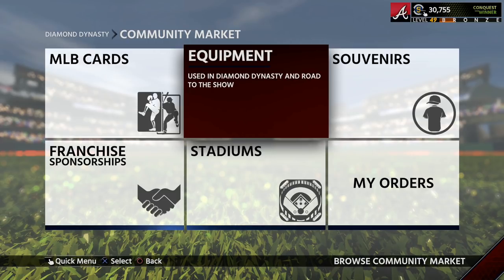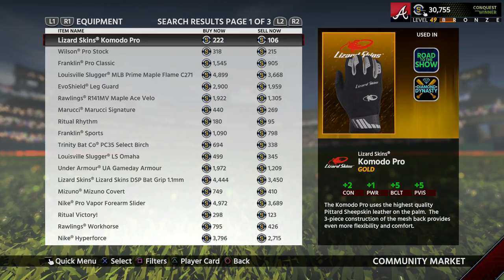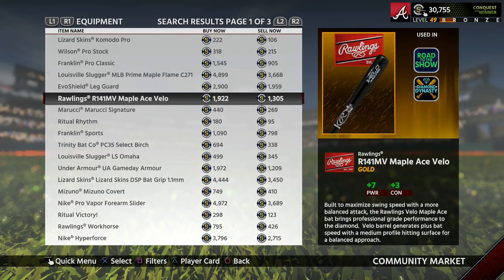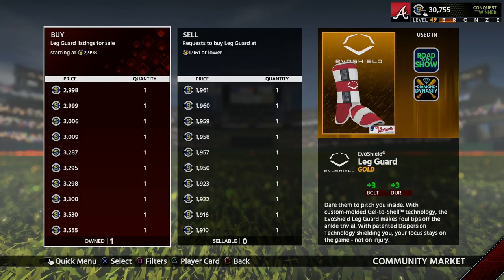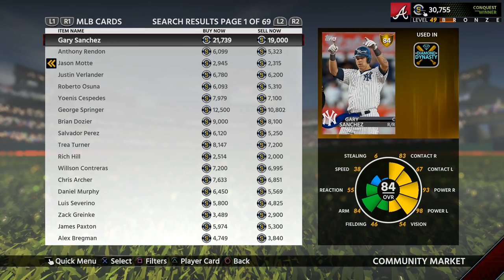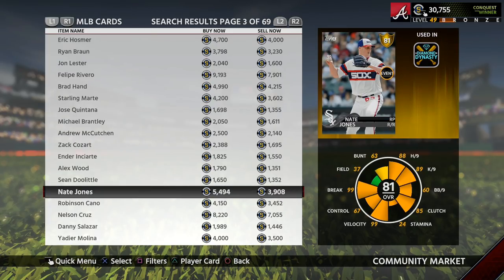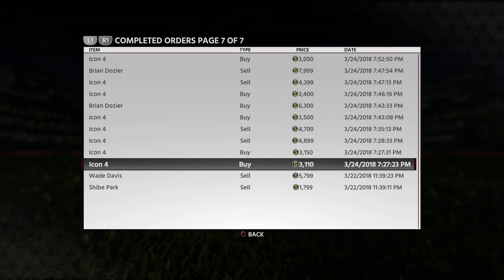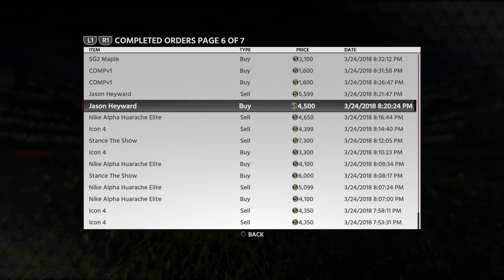How to Make Stubs in MLB The Show 18!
MLB The Show 18 Diamond Dynasty Tips: How to Make Stubs

MLB The Show 18 is an upcoming Major League Baseball (MLB) video game in development by SIE San Diego Studio and to be published by Sony Interactive Entertainment. It will be the thirteenth entry of the MLB: The Show franchise, and will be released on March 27, 2018, for PlayStation 4. Aaron Judge will be featured as the cover star for the U.S. version, while Marcus Stroman will be on the cover of the Canadian version. A limited amount of people were invited to a closed alpha, which began on December 22, 2017 until December 26, 2017 to test the online servers.

Matt Vasgersian, Dan Plesac and Mark DeRosa will be the play-by-play commentators. DeRosa replaces Harold Reynolds, who will not return after one season with The Show. Mike Carlucci returns as public address commentator.